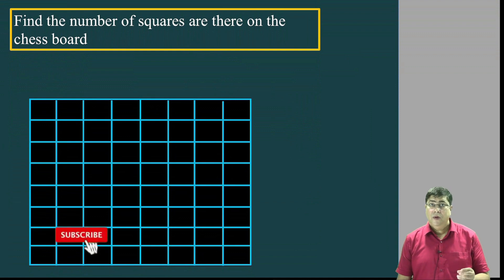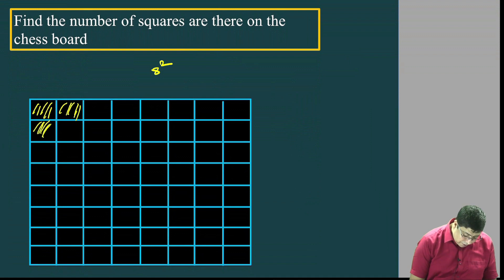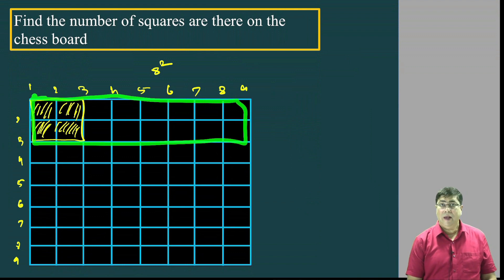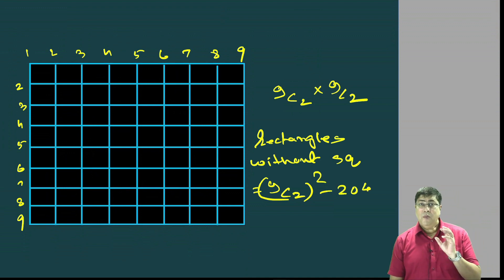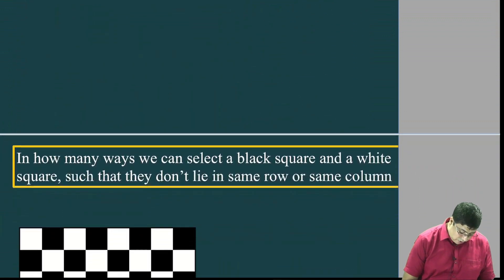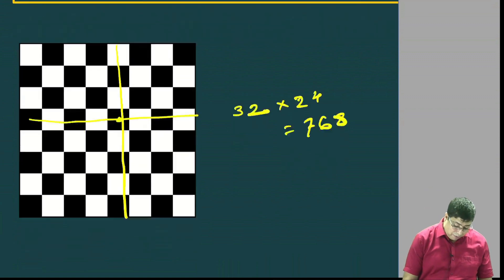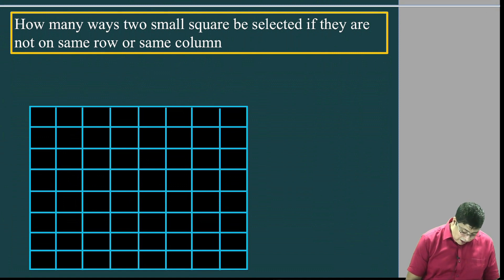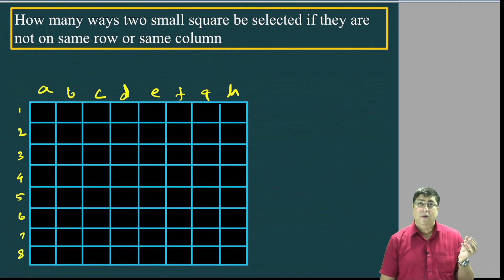CHESS BOARD PROBLEM I FOR JEE MAINS & ADVANCED 2024 AB SIR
CHESS BOARD PROBLEM I FOR JEE MAINS & ADVANCED 2024 jee2024 jeeadvanced CHESS BOARD PROBLEM I FOR JEE MAINS & ADVANCED 2024

MATHEMATICA CLASSES- AB SIR
JEE MAINS,ADVANCED,ISI

IIT Bombay,Professor AB,april attempt jee 2023
@bitsat 2023
 @dropper strategy jee 2023
@iit bombay motivation
@jee 2023
@jee 2023 dropper strategy
@jee 2023 strategy
@jee 2024
@jee 2024 preparation
@jee 2024 roadma

jee mains
 mathematics
jee main
 mathsjee
 mains
 chemistryjee 2023